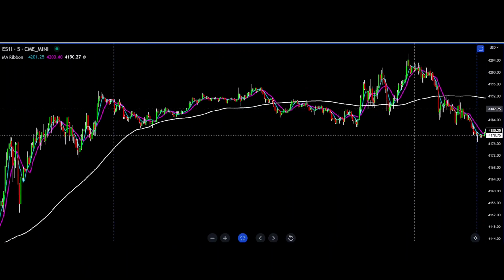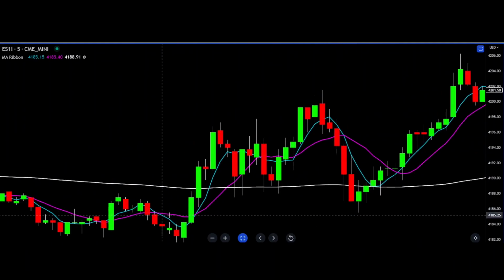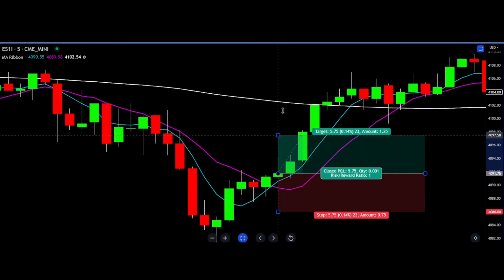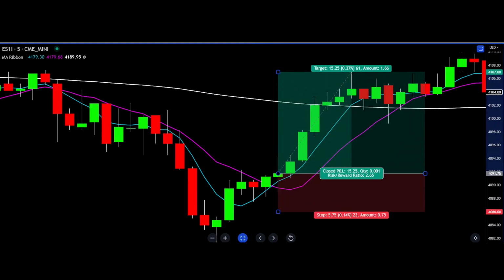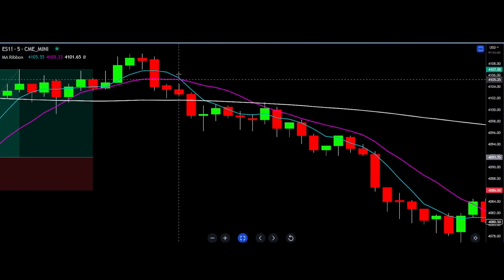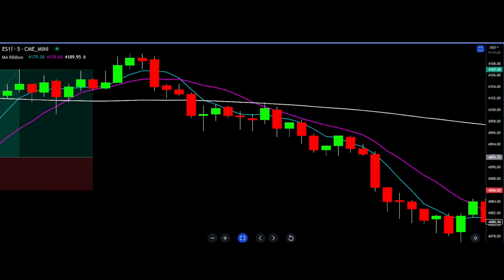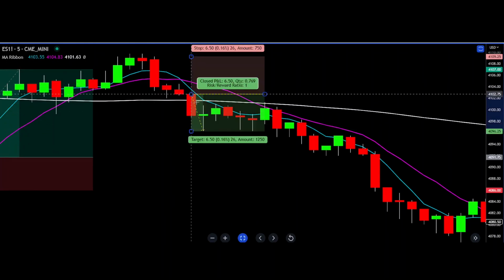Fractal Trading Strategy, Tips for trading successfully using fractals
In this video, we'll explore the concept of fractal trading strategy and provide tips on how to trade successfully using fractals. Fractal trading is a technical analysis tool used by traders to identify potential reversal points in the market. We'll explain the basics of fractals, including what they are and how they work. Additionally, we'll provide practical advice on how to incorporate fractals into your trading strategy, including entry and exit points, stop-loss levels, and risk management techniques. Whether you're a beginner or an experienced trader, this video will provide valuable insights on how to use fractals to improve your trading performance.